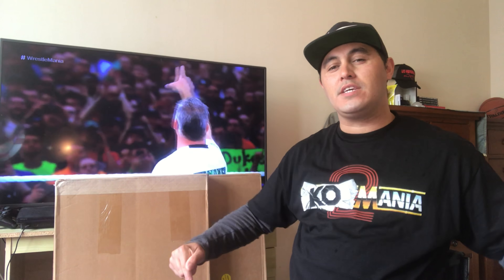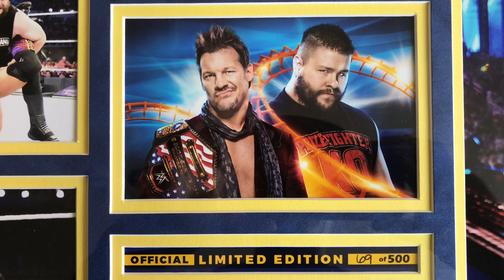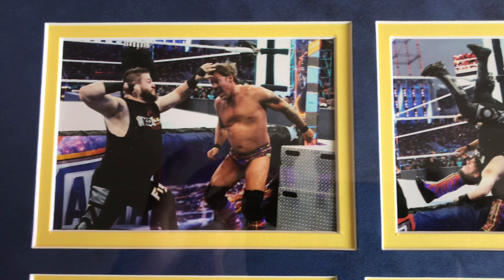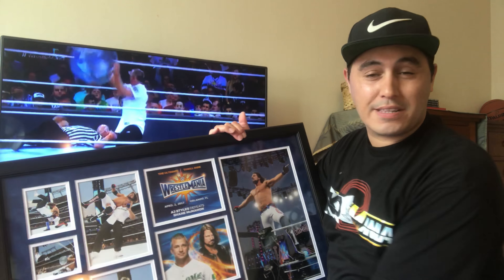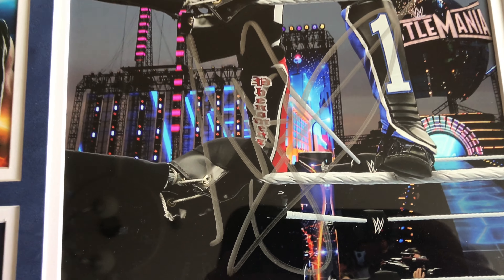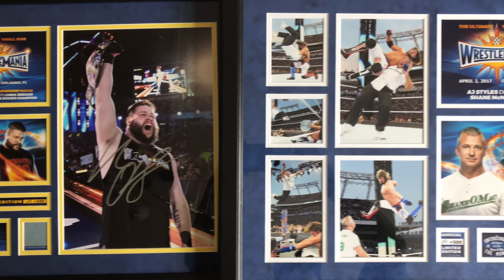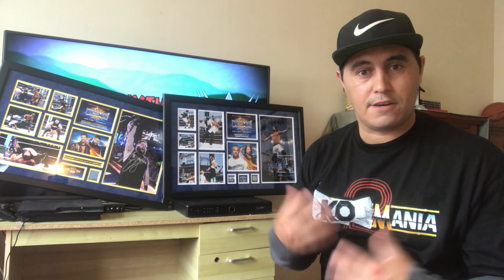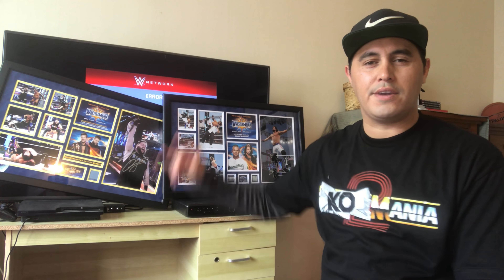WWE Shop Double Plaque Unboxing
Unboxing two plaques from WWE Shop